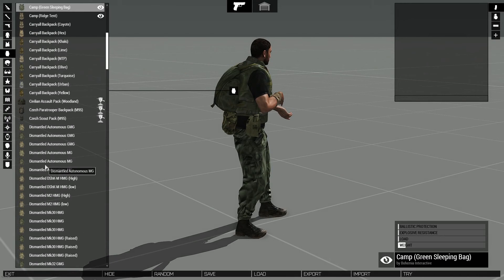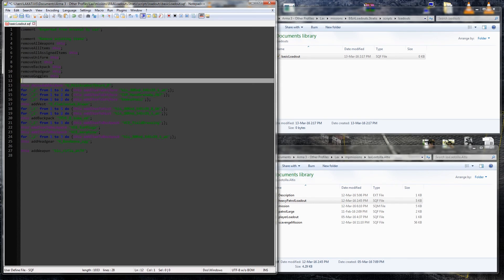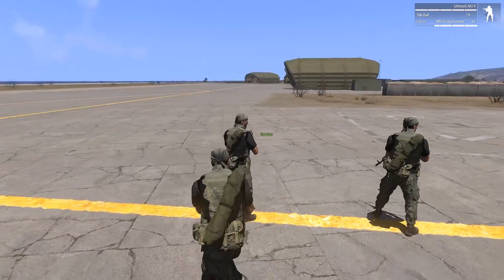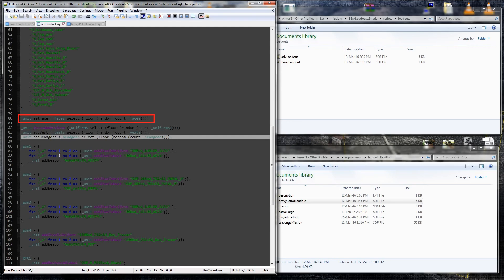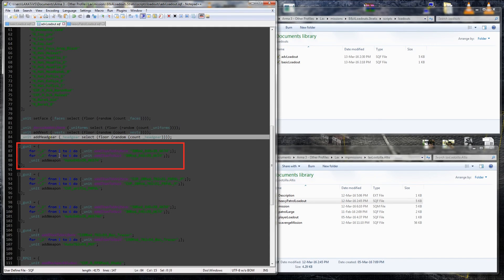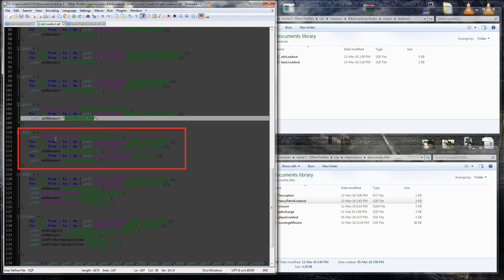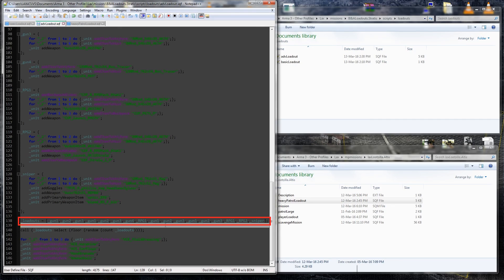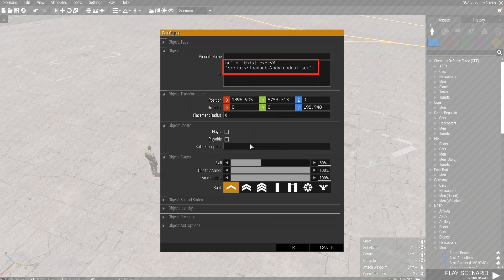Basic/Advanced Loadouts - Arma 3 Editor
A fun way to start scripting. Dive right into the Arma 3 editor and set up both a basic and advanced loadouts to help the atmosphere of your missions!

YES! This will work on Multiplayer.

Let me know if you need a hand, where I can improve and if you want to see more!